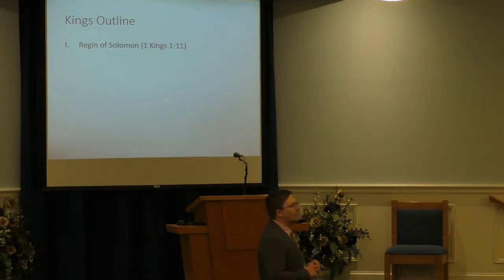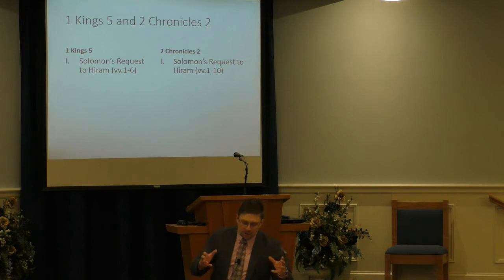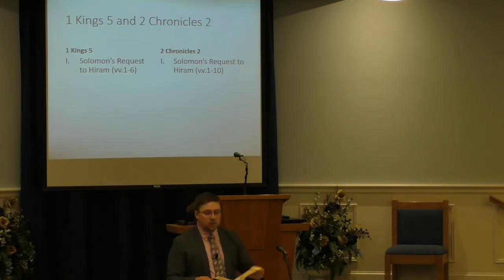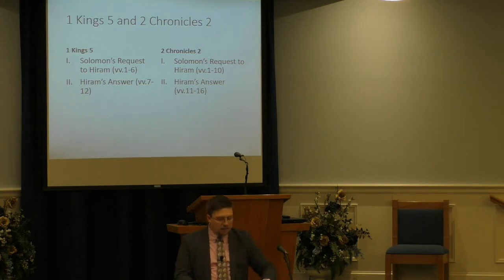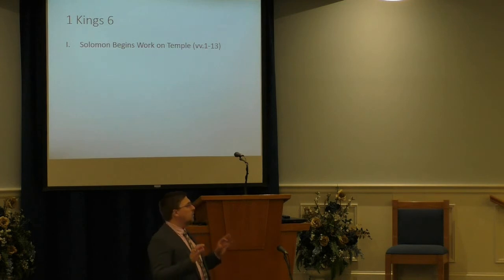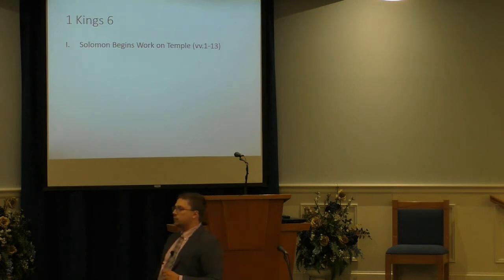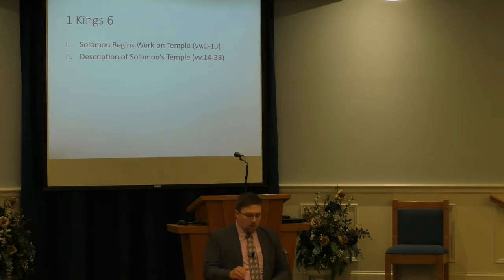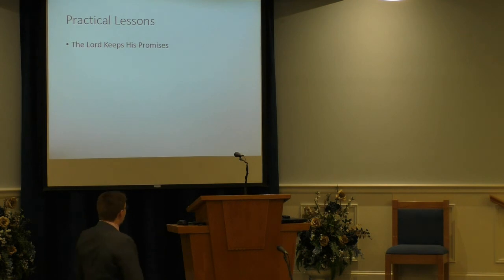1 Kings 5-6; 2 Chronicles 2-3 (September 15, 2021 - Wednesday Night Bible Class)